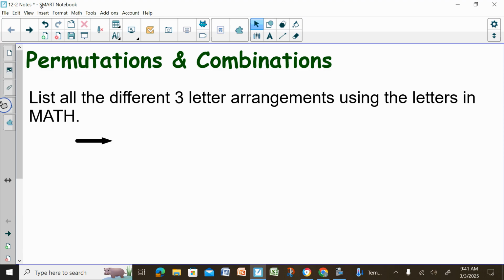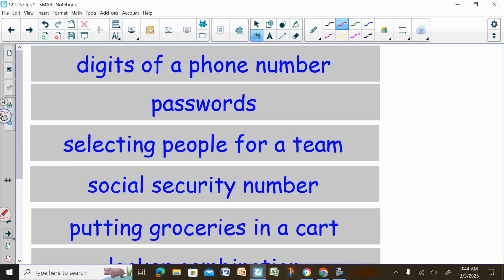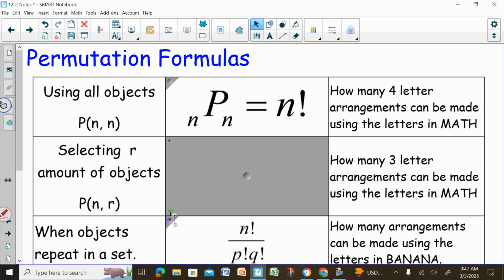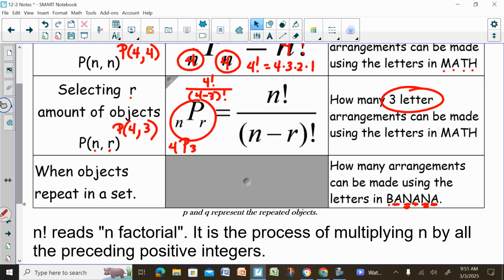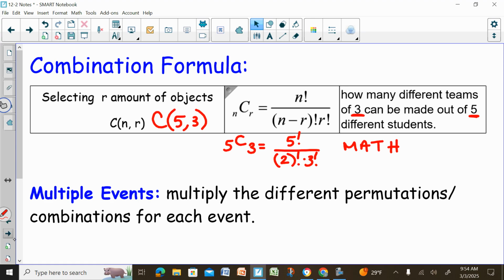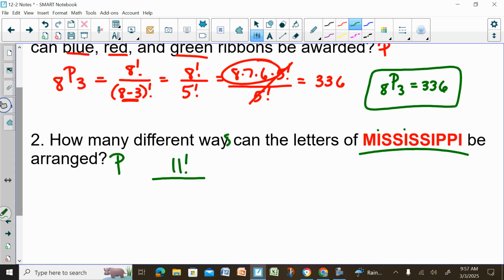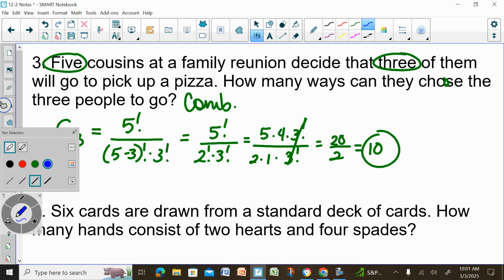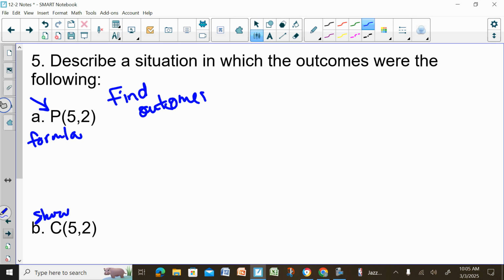Permutation and Combination Notes